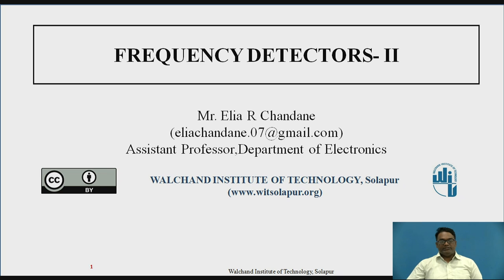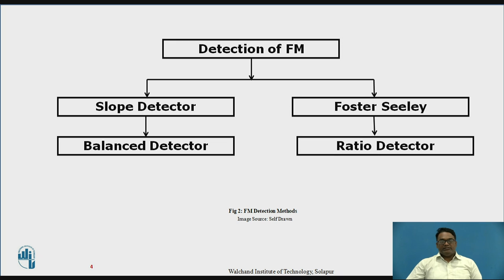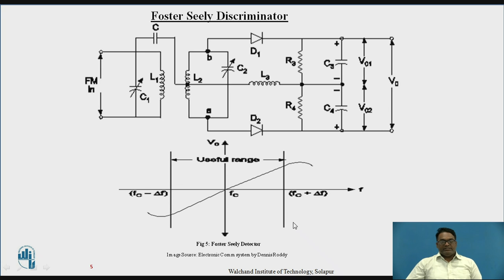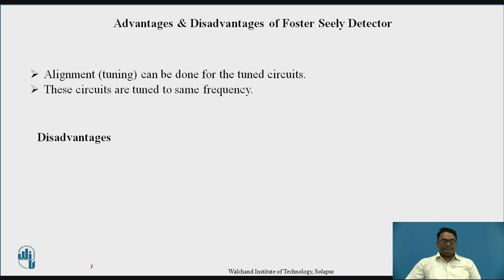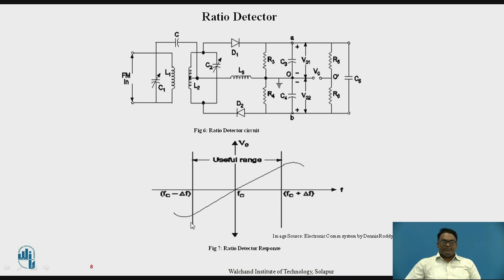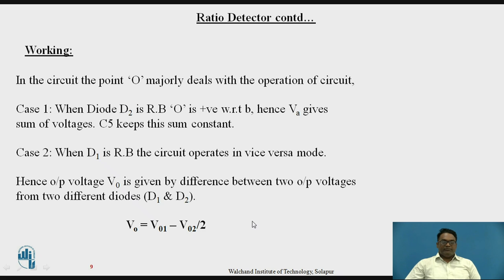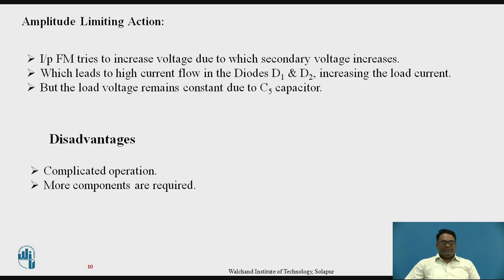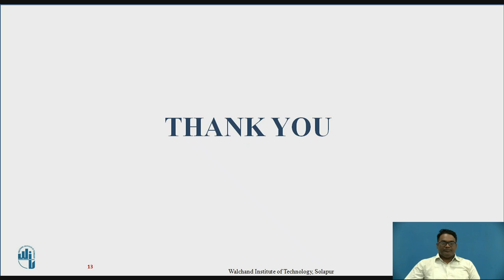Frequency Detectors - II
Mr. Chandane Elia Ratnaraj
Assistant Professor
Department of Electronics
Walchand Institute of Technology
Solapur